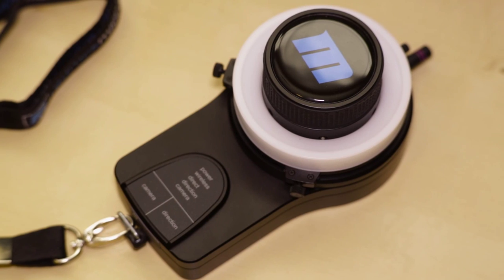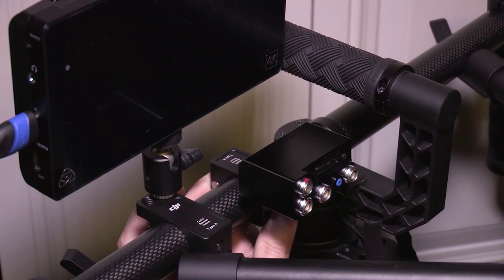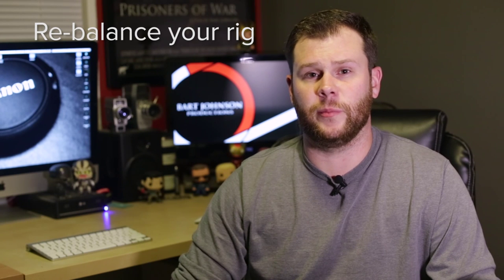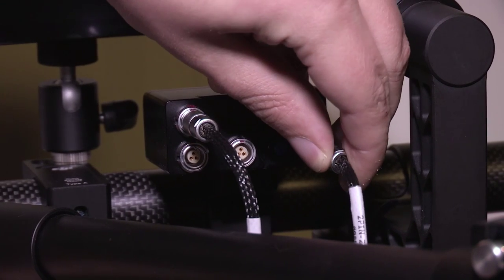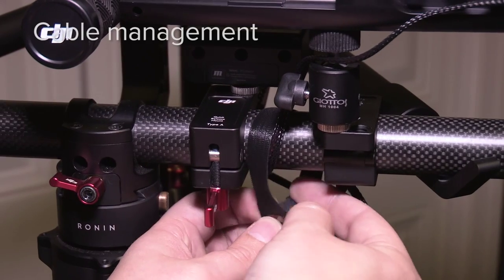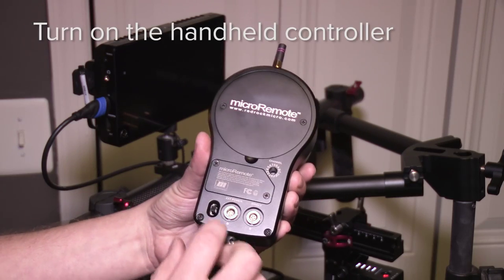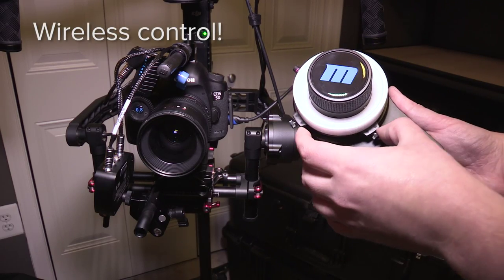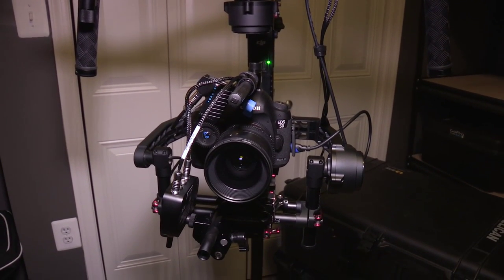How to Setup the Redrock Micro microRemote on a Gimbal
I am currently testing out some great equipment from Redrock Micro.  I have been working with their complete microRemote wireless follow focus system for my DJI Ronin gimbal.  In this video I will take you step by step through the process of setting up this system on a gimbal.